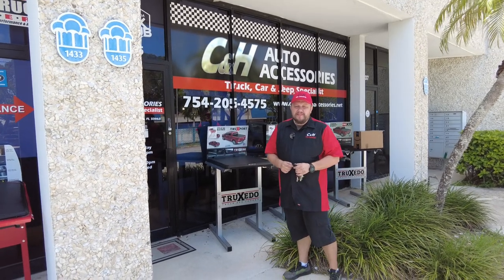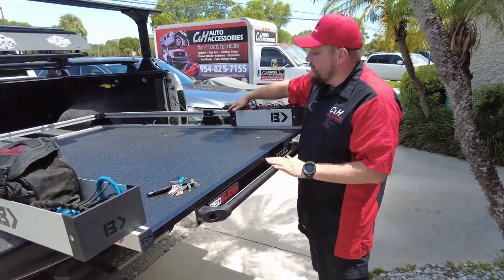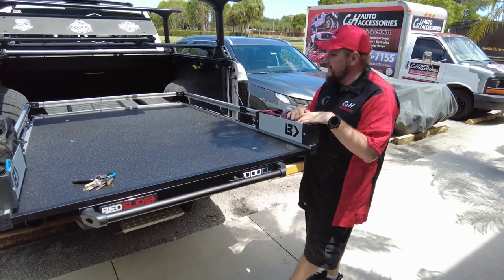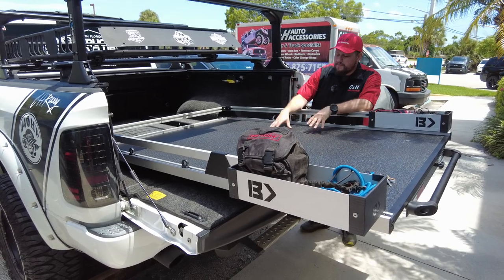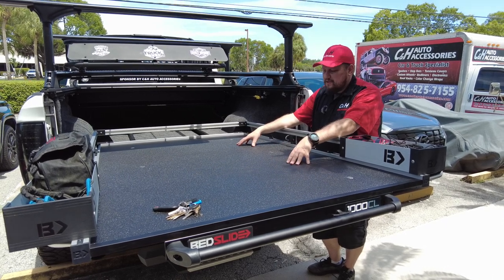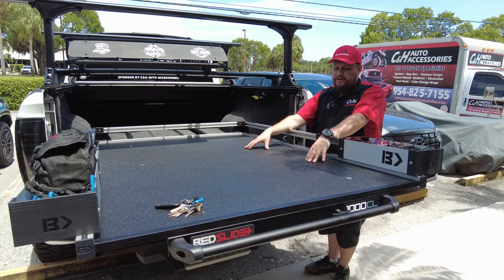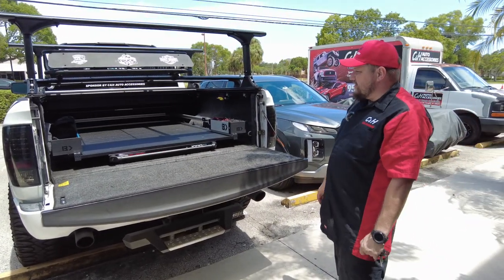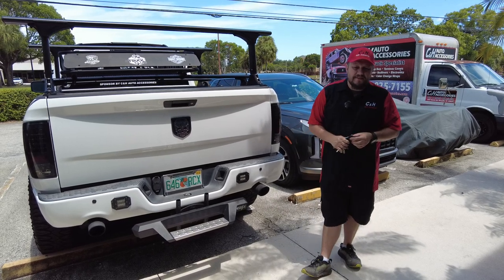Bed Slide 1000CL, Rhino Racks , on a Ram 1500 review by C&H Auto Accessories #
Bed Slide 1000CL, Rhino Racks, Tuxedo Elevate System , Curt Basket on a 2013 Ram 1500 Double Cab with 6.4 bed . Review by Dave from C&H Auto Accessories 1435 Banks Road, Margate, Fl.